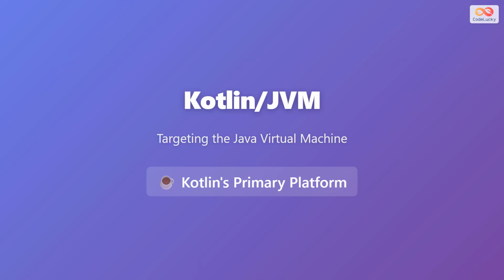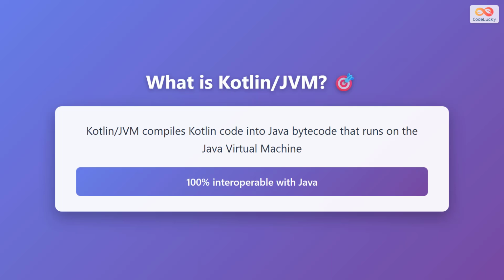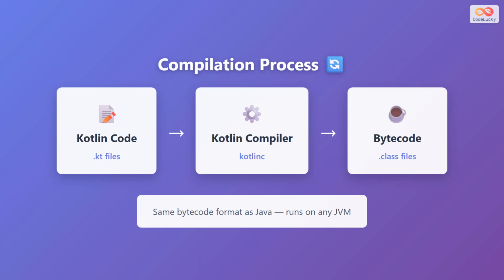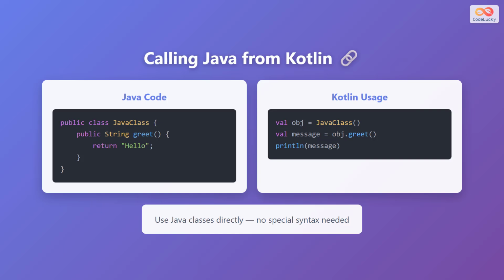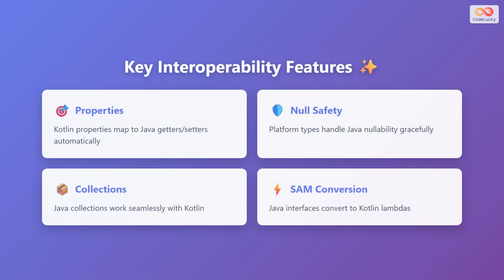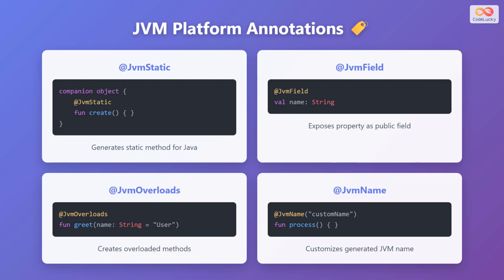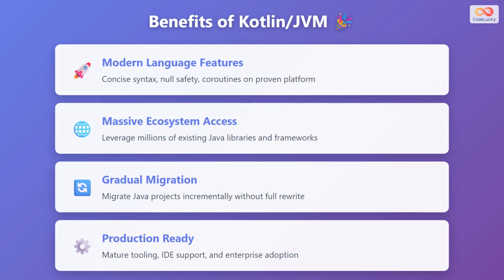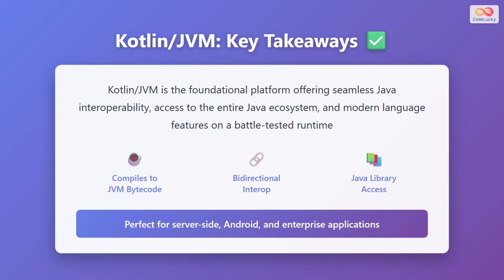Kotlin/JVM Tutorial: Java Interoperability & JVM Bytecode Explained | Kotlin Multiplatform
🚀 Master Kotlin/JVM - the foundational platform for modern Java development!

Learn how Kotlin compiles to JVM bytecode and achieves seamless Java interoperability in this comprehensive beginner-friendly tutorial. Perfect for developers looking to understand Kotlin's primary platform and how it integrates with the Java ecosystem.

📚 What You'll Learn:
✅ What is Kotlin/JVM and how it works
✅ Kotlin to JVM bytecode compilation process
✅ Why JVM is Kotlin's primary platform
✅ Calling Java code from Kotlin (with examples)
✅ Calling Kotlin code from Java (bidirectional interop)
✅ Key interoperability features (properties, null safety, collections)
✅ JVM platform annotations (@JvmStatic, @JvmField, @JvmOverloads, @JvmName)
✅ Benefits of using Kotlin/JVM for production applications

💡 This video is part of our Kotlin Multiplatform series, designed to help you understand how Kotlin targets different platforms including JVM, JavaScript, and Native.

Whether you're migrating from Java to Kotlin or starting fresh with Kotlin development, understanding Kotlin/JVM is essential for building server-side applications, Android apps, and enterprise software.

🎯 Perfect for: Java developers, Android developers, backend developers, and anyone interested in modern JVM languages.

👨‍💻 Topics Covered:
• Kotlin compiler and bytecode generation
• Java ecosystem integration
• Seamless Java-Kotlin interoperability
• Platform types and null safety
• SAM conversion and lambda expressions
• JVM annotations for better interop control
• Production-ready development with Kotlin

📌 No prior Kotlin experience required - we explain everything from scratch!

Chapters:
00:00 - Kotlin/JVM Introduction
00:37 - What is Kotlin/JVM?
01:26 - Why JVM is Kotlin's Primary Platform
02:28 - Kotlin to JVM Bytecode Compilation
03:24 - Calling Java from Kotlin
04:20 - Calling Kotlin from Java
05:16 - Key Interoperability Features
06:15 - JVM Platform Annotations
07:20 - Benefits of Kotlin/JVM
08:26 - Kotlin/JVM Key Takeaways
09:28 - Outro